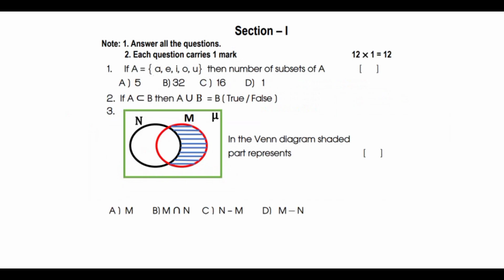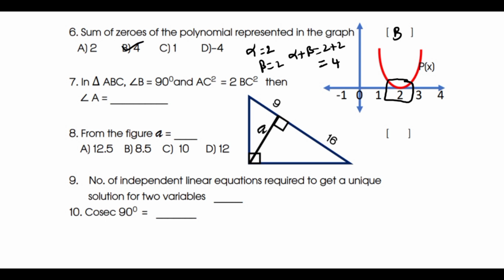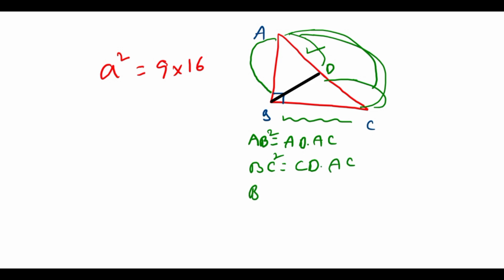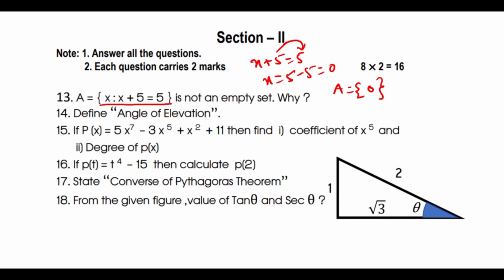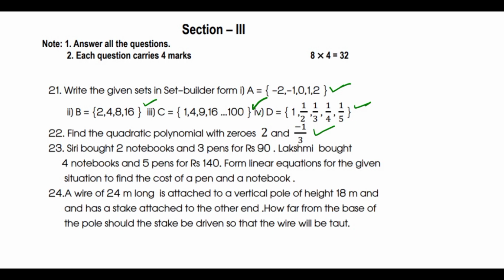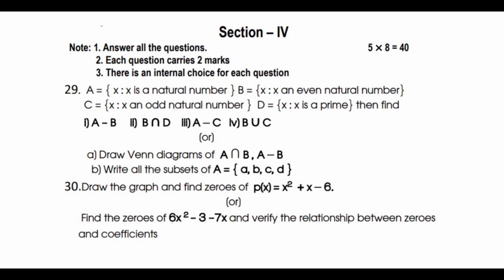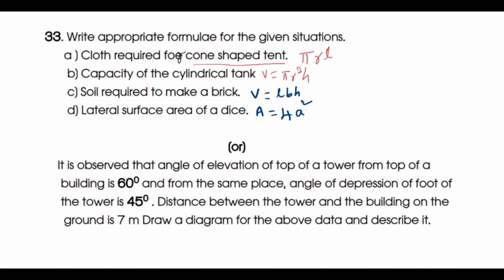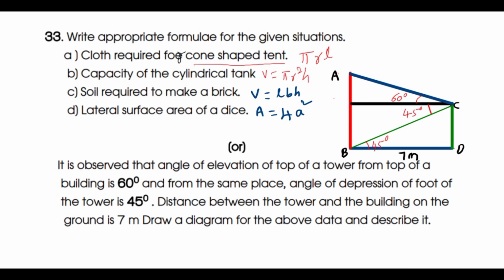AP 10th class| AP 10th class Maths model paper 2021 | Dear Maths Sir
DEARMATHSSIR AP10thClassModelPapers-2021#

10th CLASS SCERT MODEL PAPER-2021
10th Class Question paper - 2021
10th class important questions

list=PLHCzESoWm3F8dDNr7Gi6b172VLcYjBEOr